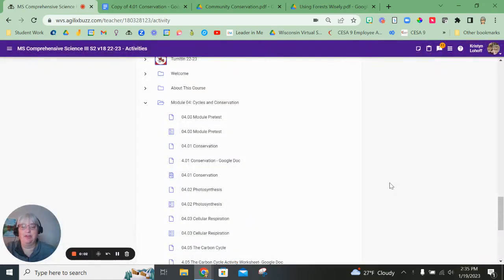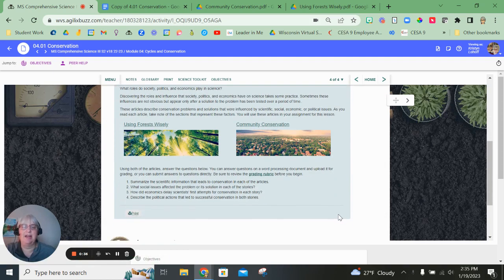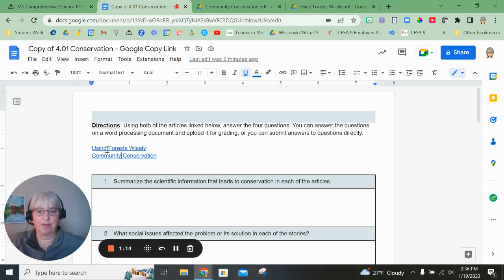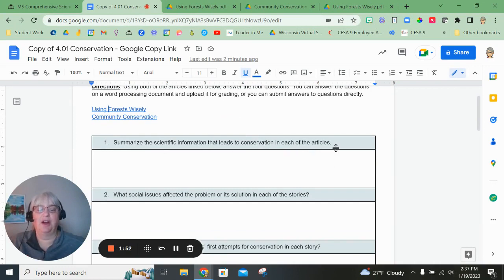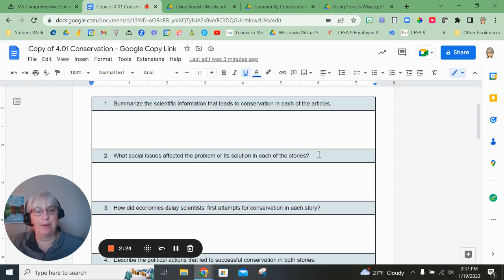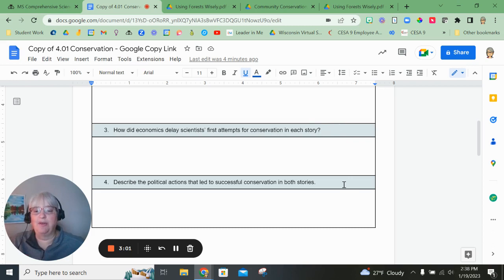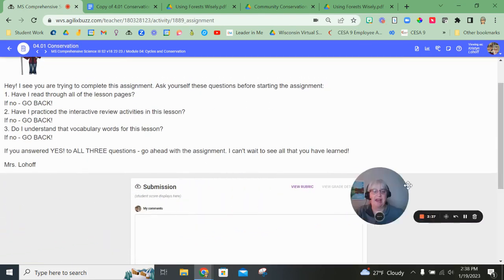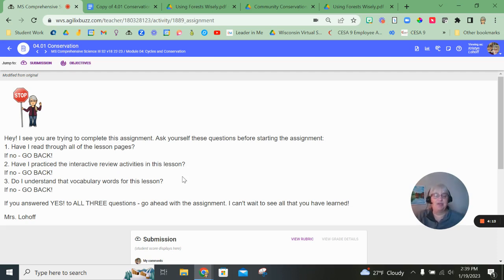Science III - Conservation Activity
I recommend watching this video while also:
1. Open a tab with this video
3. Open a tab with the activity worksheet.

I show you everything that you need to know in order to complete the lab successfully.